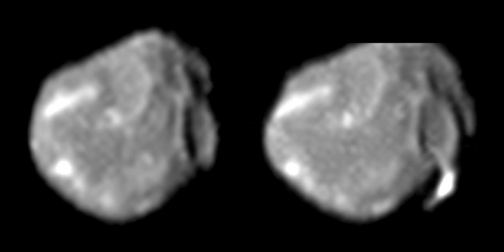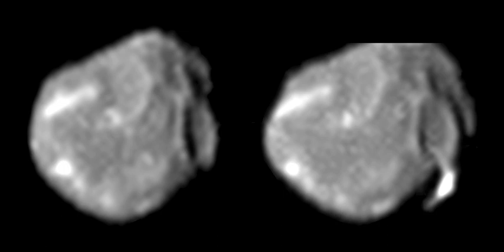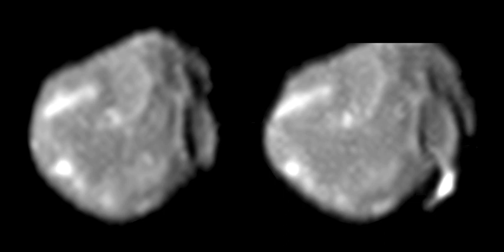Amalthea (moon) - Wikipedia Spoken Articles